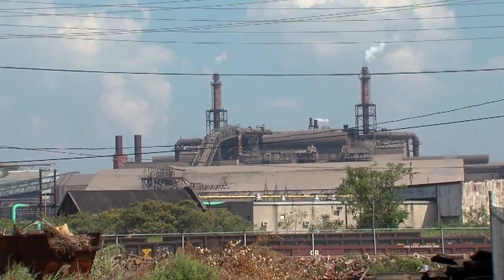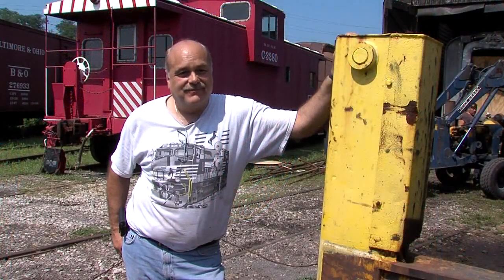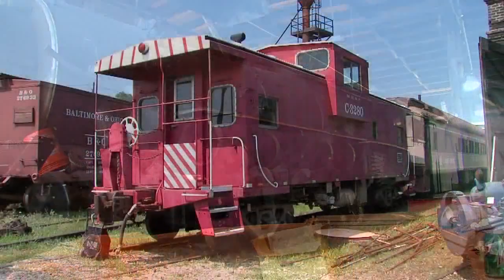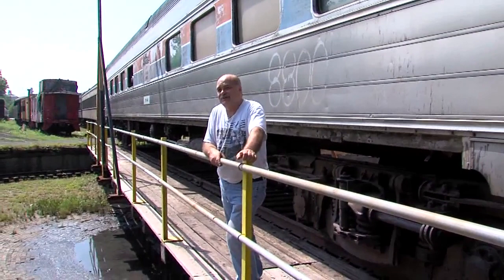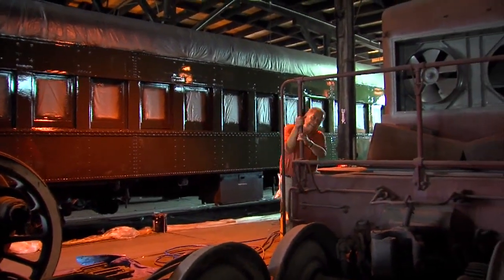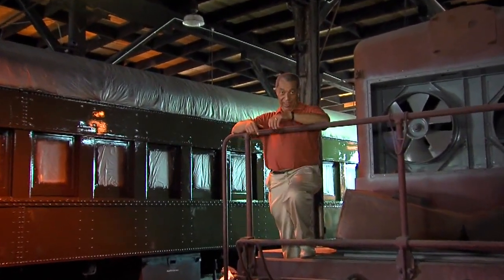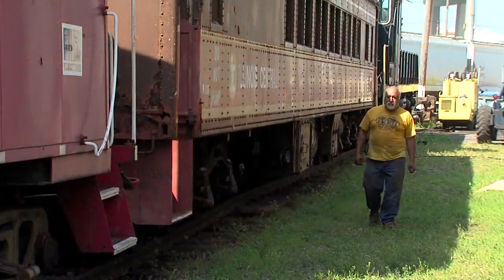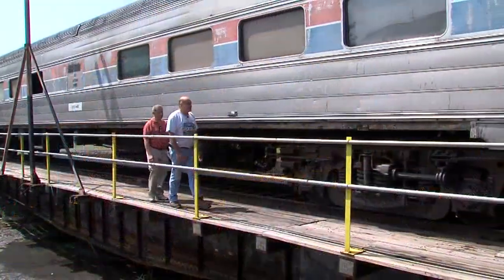My Ohio: Railway Perservation Society in Cleveland